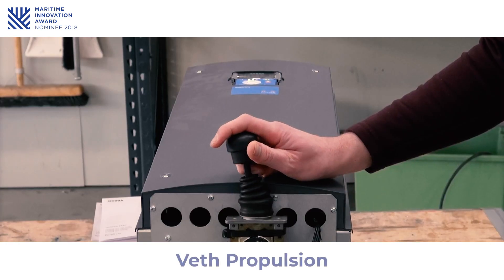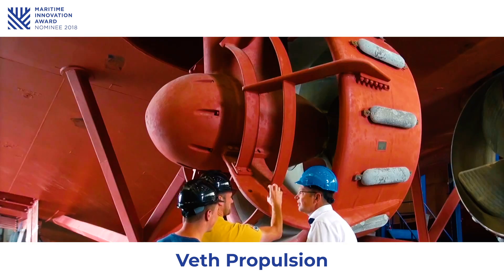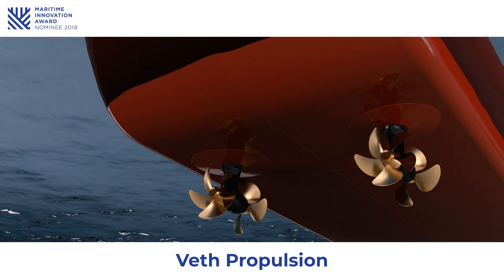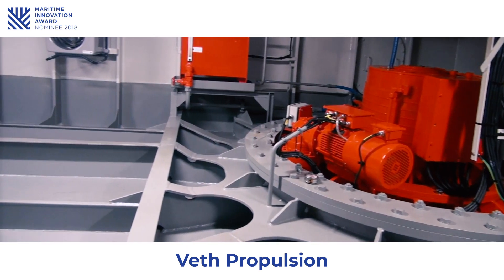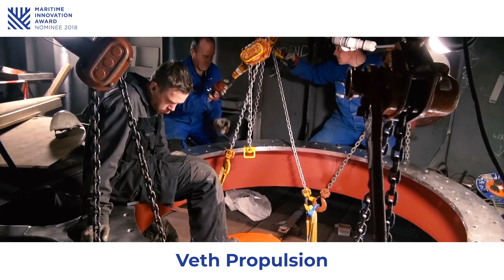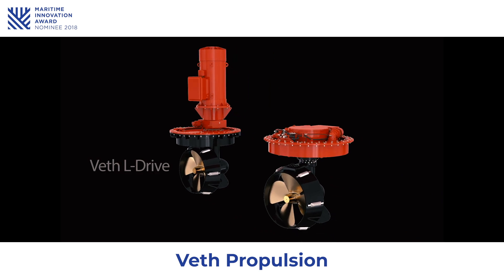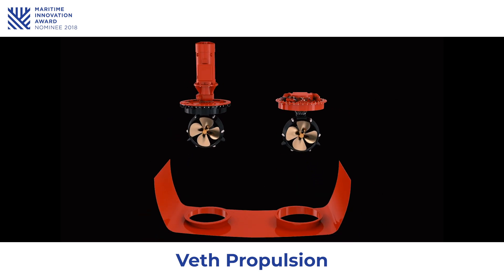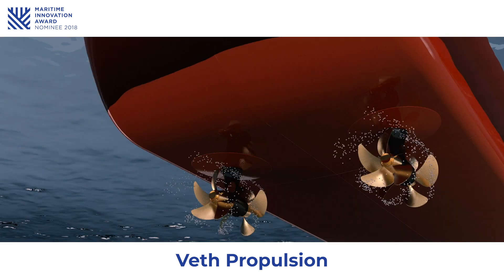Maritime Innovation Award 2018: Veth Propulsion